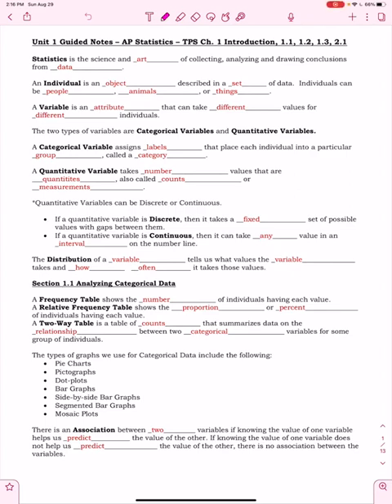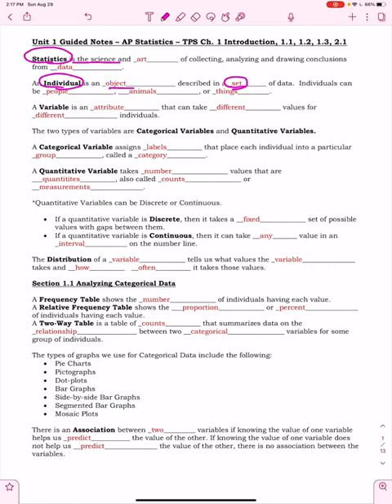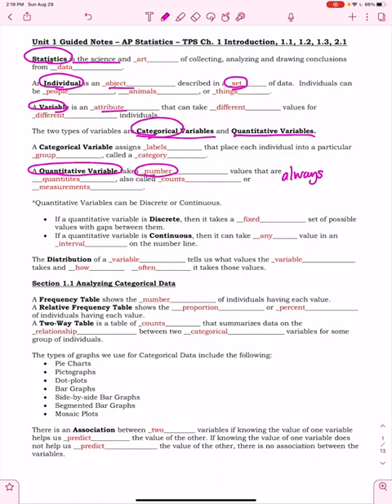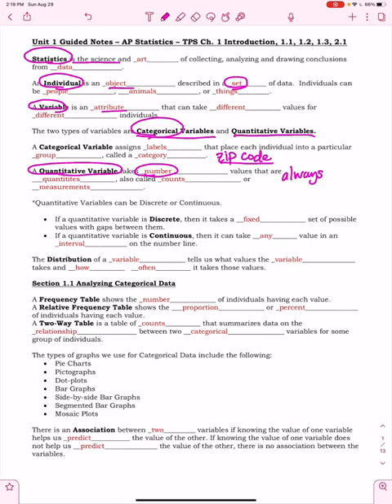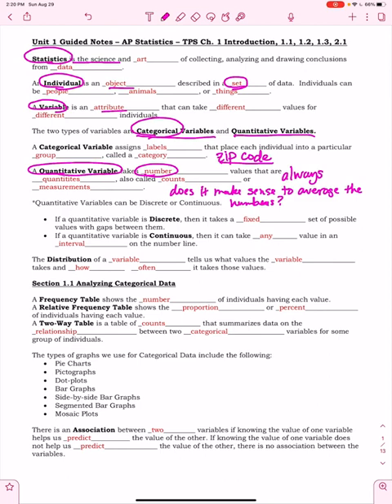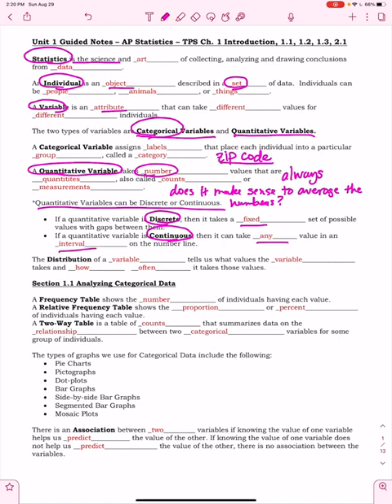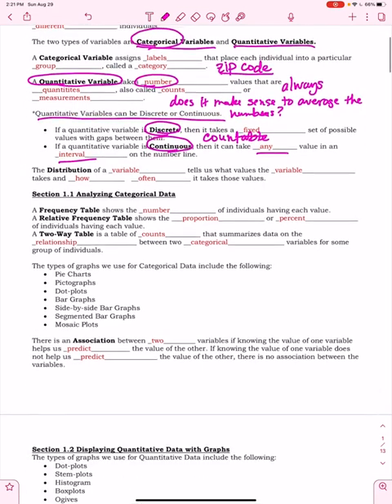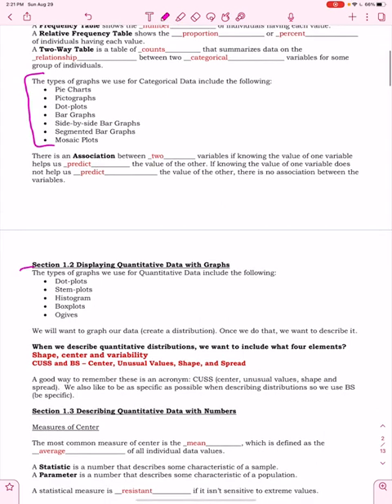AP Stat Unit 1 Intro to Data